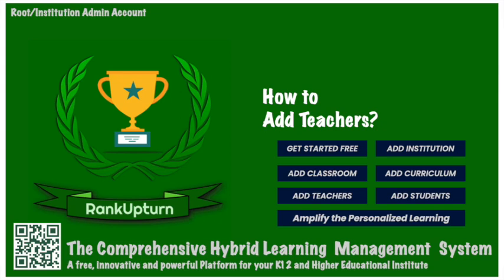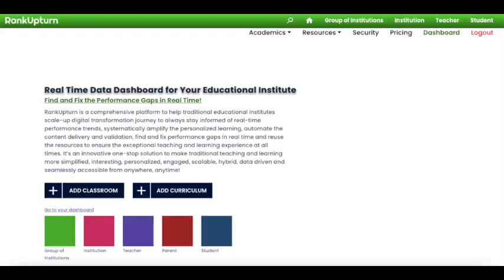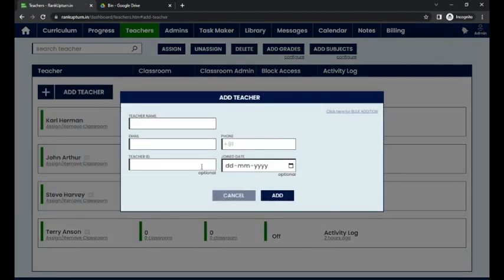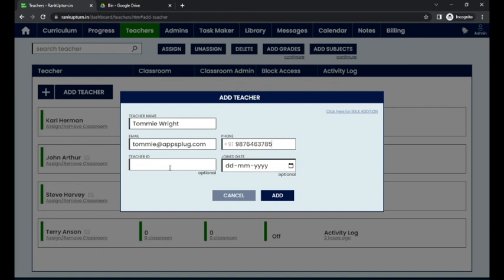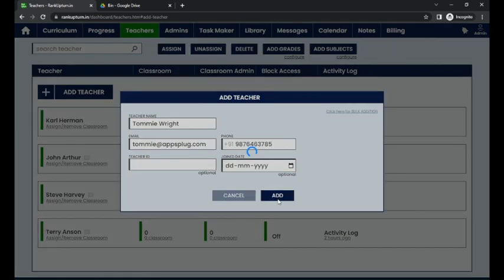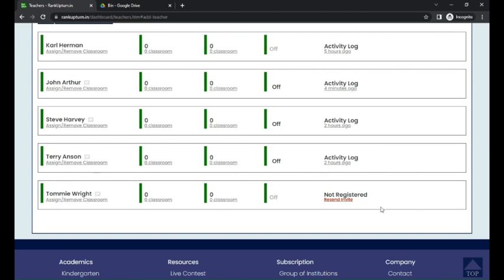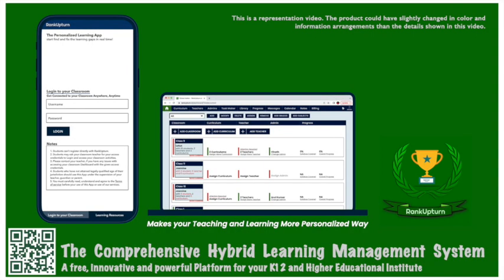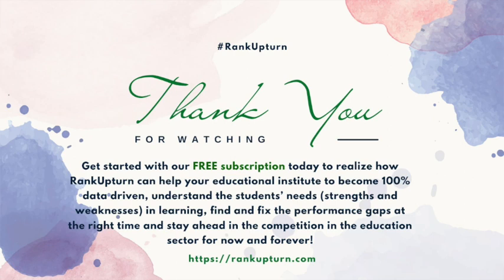How to Add Teacher under your Institution?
With @RankUpturn services, the Institution/School Admin users can add the TEACHERS under INSTITUTION/SCHOOL account.
Teachers can be added using the below procedure:

Step 1: Login to the RankUpturn by using your login credentials. Please make sure that you have logged into as Institution/School Admin or Principal.

Step 2: Click on Teachers menu in the main menu.

Step 3: Click on ADD TEACHER You can also click on the BULK ADDITION to add multiple teachers in a single attempt.

Step 6: The teachers who got successfully completed his/her registration with RankUpturn using email link and mobile OTP will be listed under the Teachers menu. These Teachers will be available to assign to the classrooms based on the subject.

Important Note: A classroom can have any number of assigned teachers but can have only one Classroom Admin. The Classroom Admin must be a Teacher of that same classroom. For example, if a classroom has 5 Teachers, you can set any one of the 5 Teachers as a Classroom Admin.

today to statistically understand the learning needs of the students collectively and individually, systematically amplify personalized learning, centrally monitor the performance of the entire institution, automate and reuse the resources to save time, and maximize productivity at all levels.